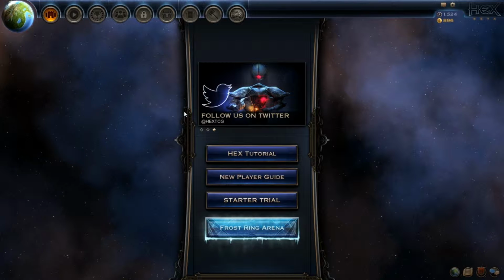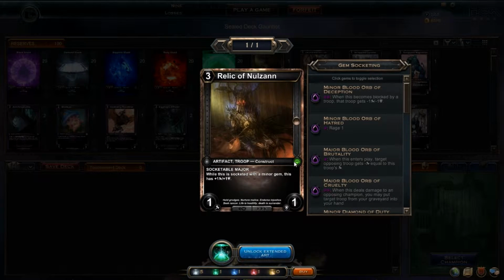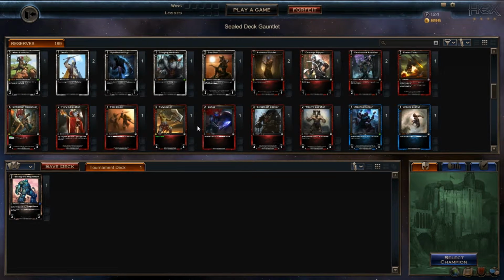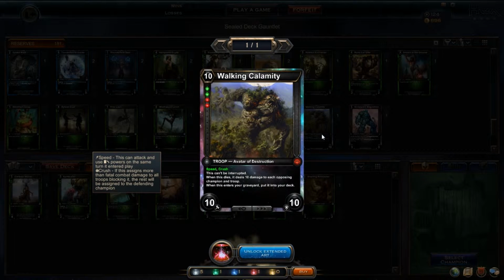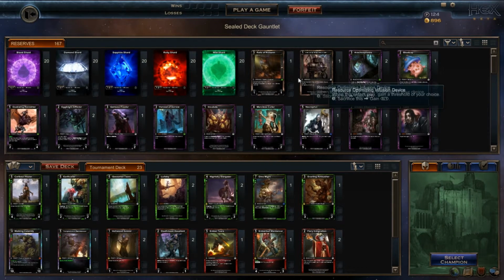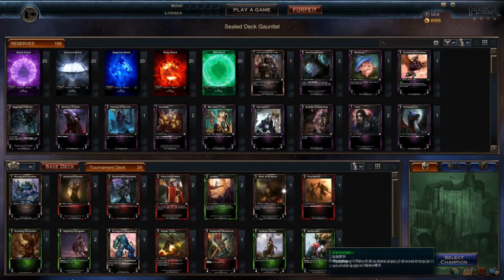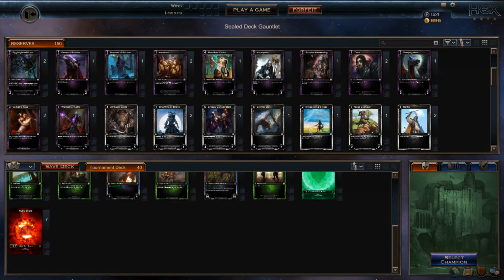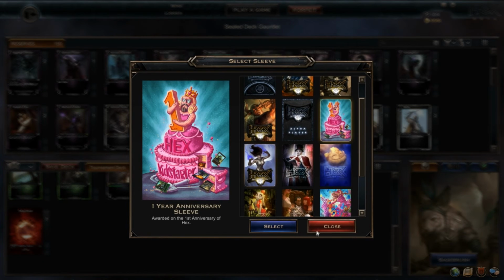Hex: Shards of Fate - Sealed Gauntlet #1 Teaching a Magic Player Hex (Part 1)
We are going for the top! Sealed drafting the newest set with a catch. the person building the deck has never played Hex before. This shall be fun!